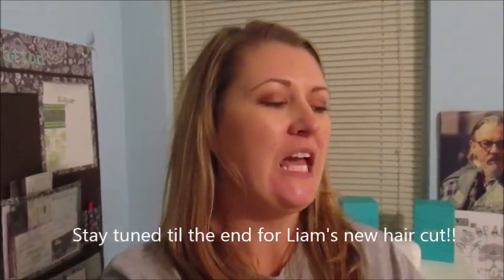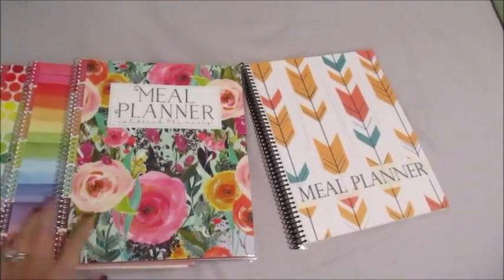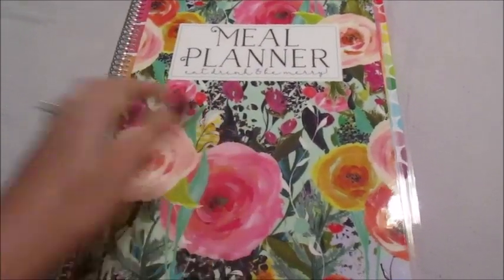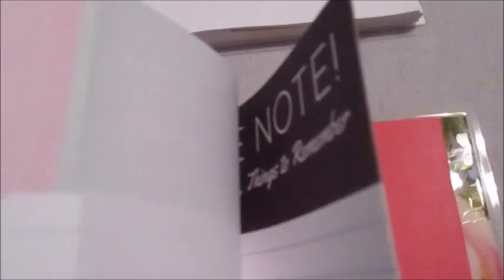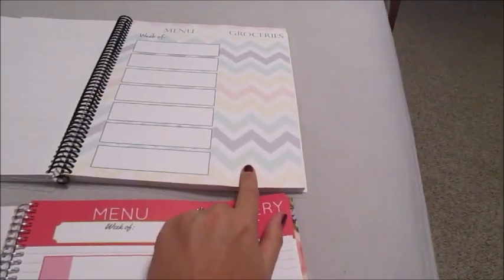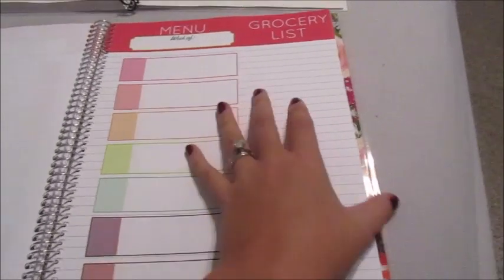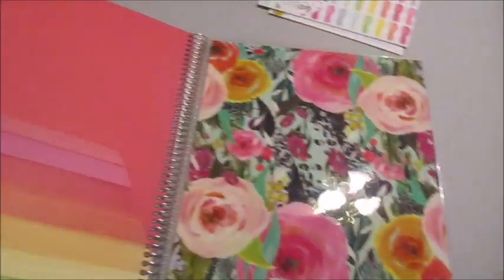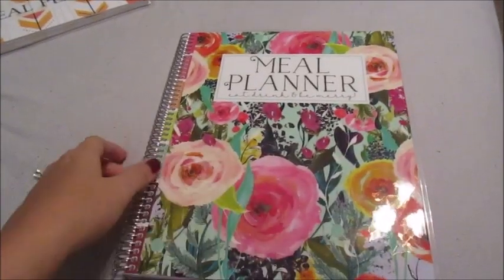Meal Planners by Carrie Elle!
Today I'm showing you Carrie Elle's NEW meal planners and they are to die for!!

Use this link to get a code for $10 off your first purchase of an Erin Condren Life Planner!